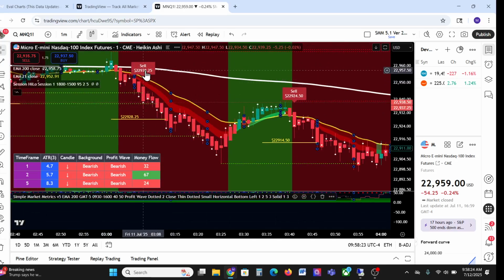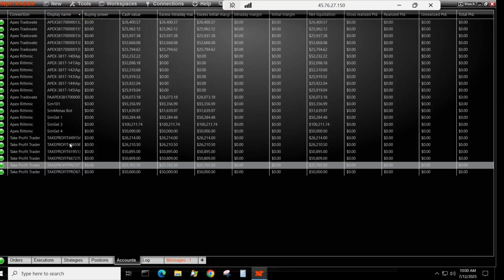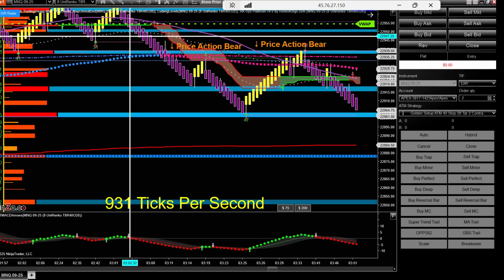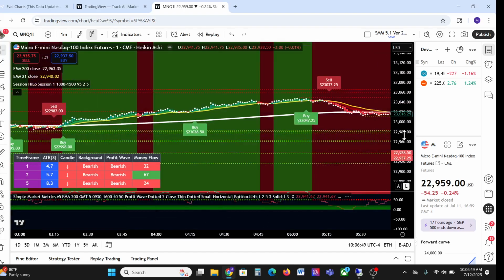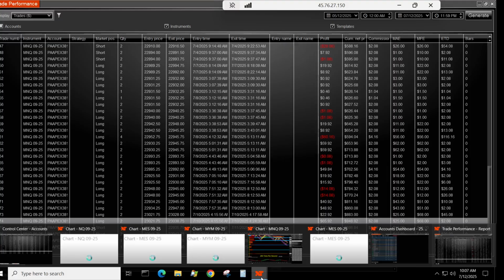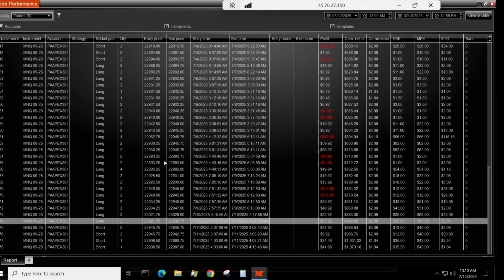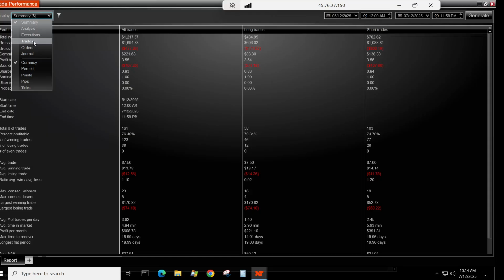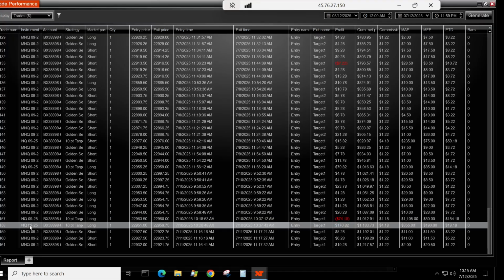Recap 7 12 25 July 2205 Trades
Added Simple Market Metrics for more confirmation plus overnight 3am New York Time euro market trading MNQ.